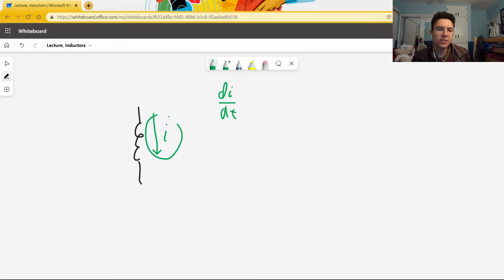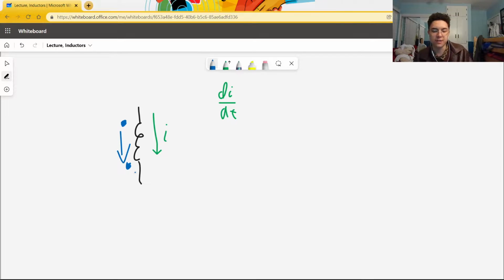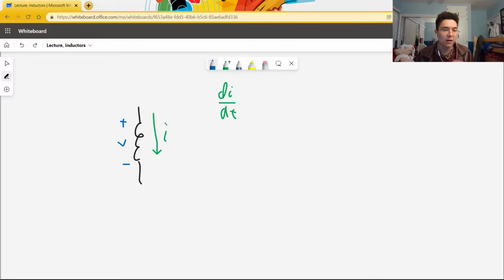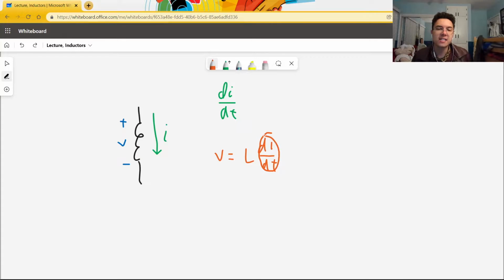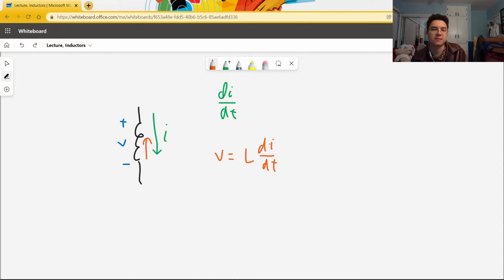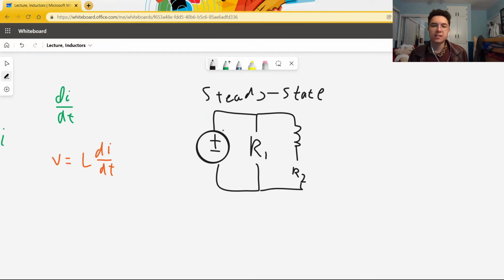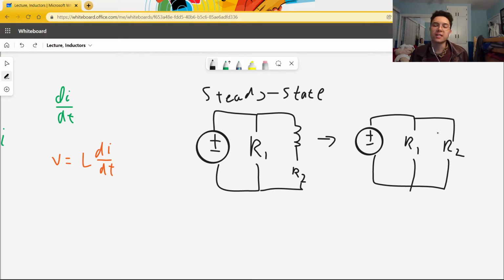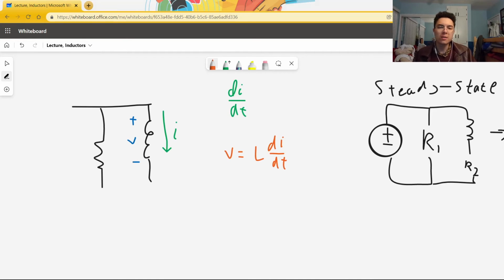PHSC 321 C5 - Inductors in Circuits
Chapters
00:00 Intuition for Inductor Convention
01:49 Equation for Inductor Convention
03:38 Steady State of Inductors
04:53 Equivalent Inductance
05:11 Energy Stored in an Inductor